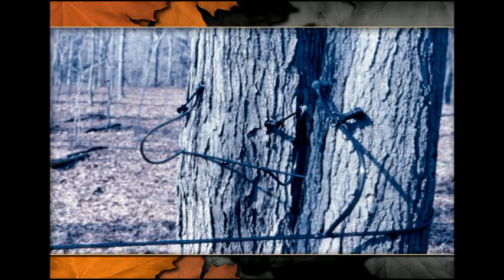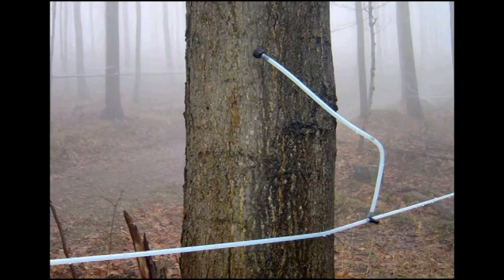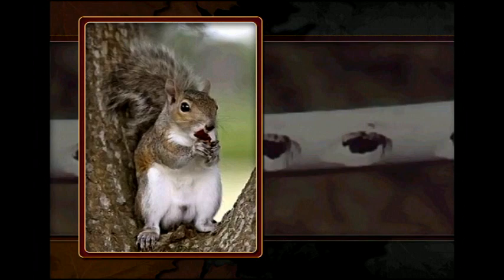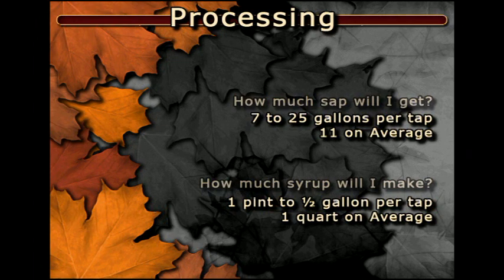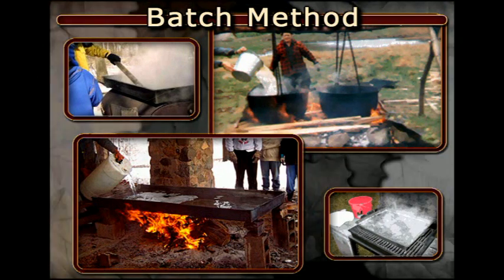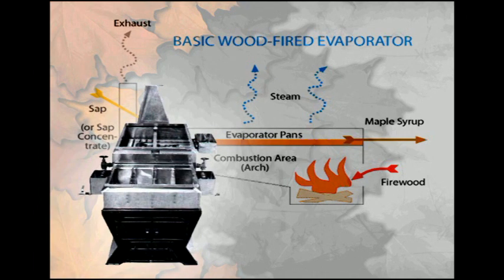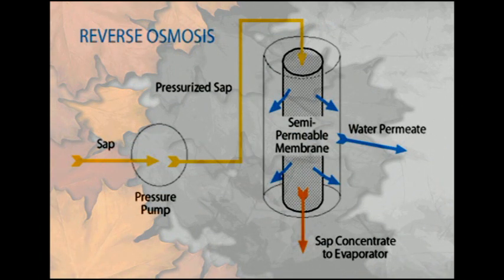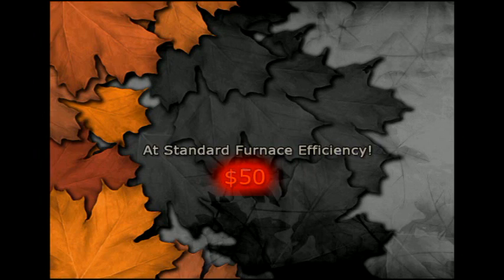Maple Production for the Beginner Part 6: Tubing, Sap Storage and Boiling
Produced by Stephen Childs and the Cornell Maple Progrram